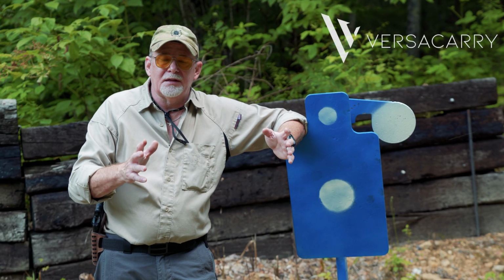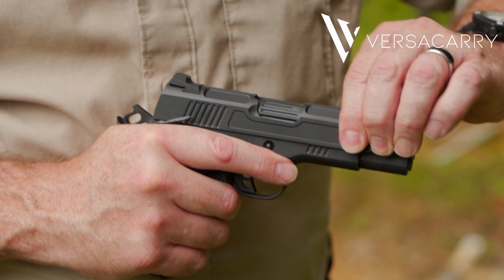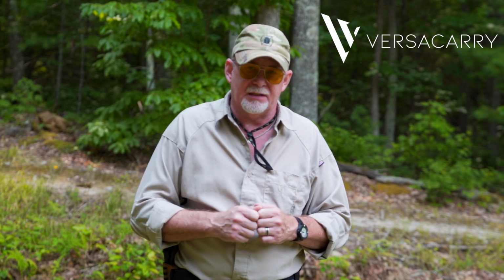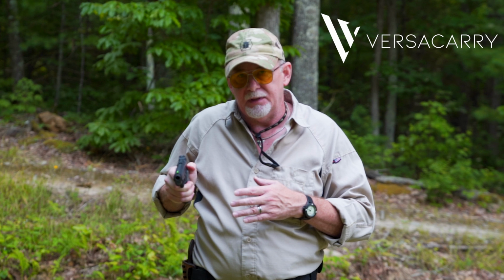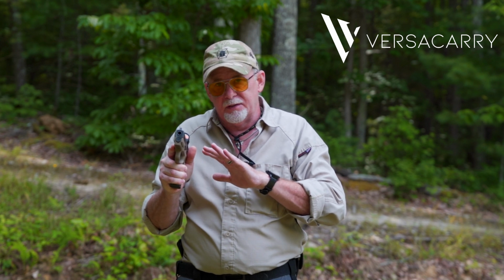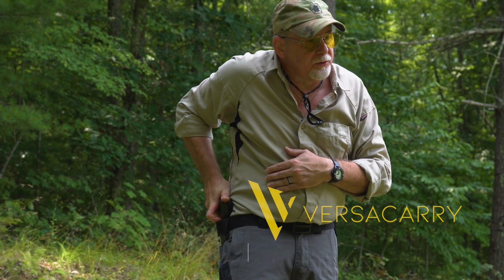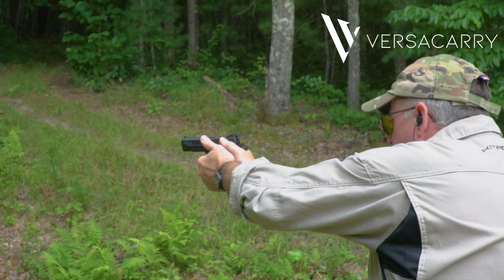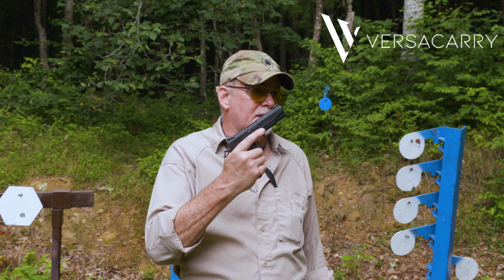Working With Manual Thumb Safeties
Manual thumb safeties used to be very popular on defensive handguns. However, with the introduction of the Glock and the following polymer pistol craze, thumb safeties began to disappear from handguns. Today however we are seeing a resurgence in manual thumb safeties, and many polymer pistols come with them. The problem is that many shooters do not know why they exist or how to properly use them.

A pistol with a manual thumb safety makes for a safer handgun, particularly when holstering. Manual thumb safeties are also effective at reducing neglect discharges when running or moving. This video looks at the why and how of manual thumb safety and examines the importance of safe holstering and the use of a good holster that fits your pistol.